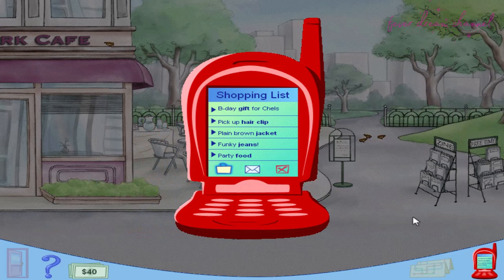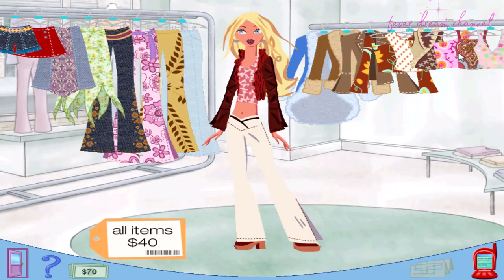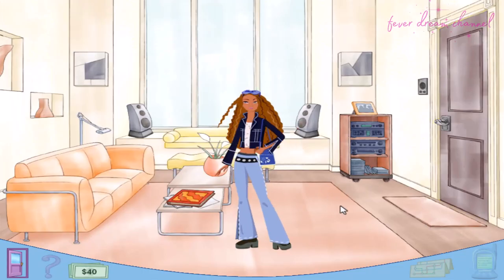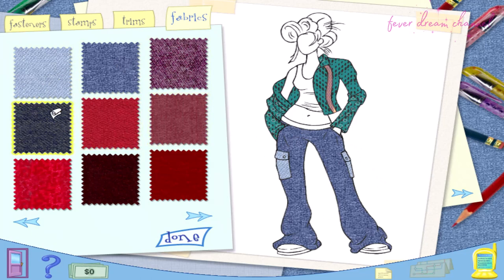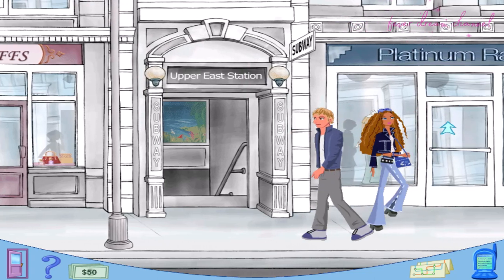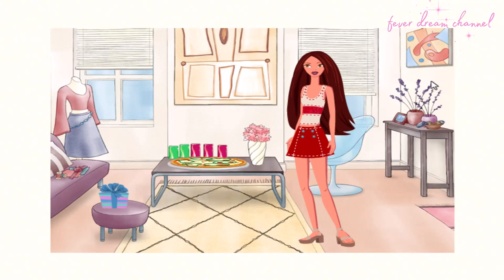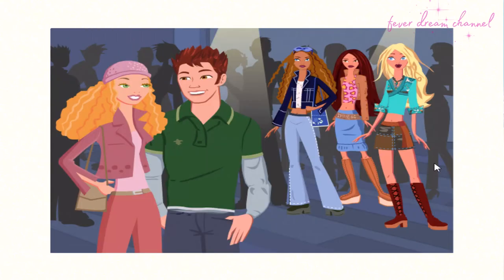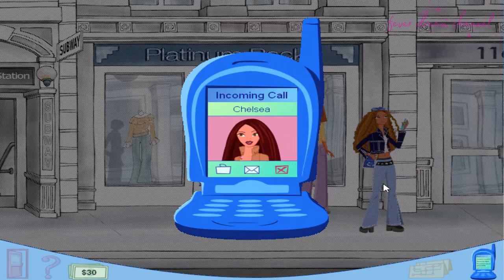(CD-ROM) 💄 My Scene (2003) FULL GAMEPLAY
𝘱𝘭𝘦𝘢𝘴𝘦 𝘤𝘰𝘯𝘴𝘪𝘥𝘦𝘳 𝘴𝘶𝘱𝘱𝘰𝘳𝘵𝘪𝘯𝘨 𝘸𝘩𝘢𝘵 𝘪 𝘥𝘰 𝘴𝘰 𝘪 𝘤𝘢𝘯 𝘤𝘰𝘯𝘵𝘪𝘯𝘶𝘦 𝘵𝘰 𝘮𝘢𝘬𝘦 𝘮𝘰𝘳𝘦 𝘤𝘰𝘯𝘵𝘦𝘯𝘵! ♡
˚◦○˚ ୧ .˚ₓ
┈┈┈┈୨♡୧ ┈┈┈┈
"Hang out with the My Scene girls for fashion and fun in the big city! Help Barbie, Chelsea, and Madison plan for one of 12 weekend events--an art show, games night, and more. Cruise through four areas of the city in search of cool items needed for each occasion. Go shopping and help them buy a to-die-for outfit, find the hottest new makeup, or search for cool sunglasses to prepare for the big event! While shopping, uncover trendy fashion boutiques, a hip music studio, and meet cute boys. Plus, take fun quizzes and "tell all" tests to discover things about you and your friends! Complete fun activities like designing chic clothes to earn extra cash. You are super savvy and sooo in demand."
┈┈┈┈୨♡୧ ┈┈┈┈